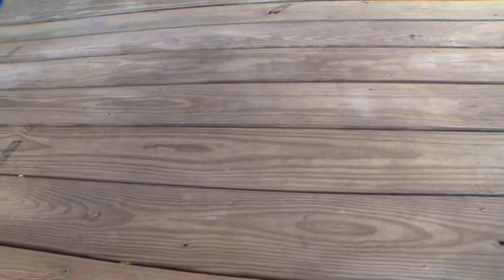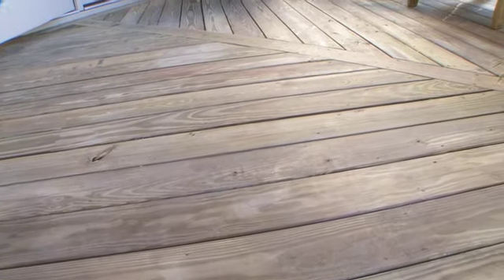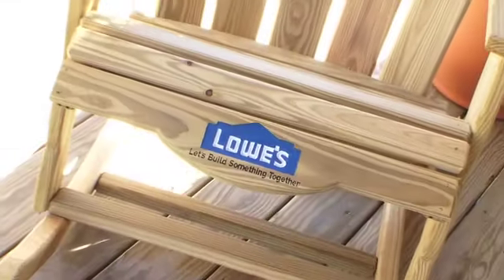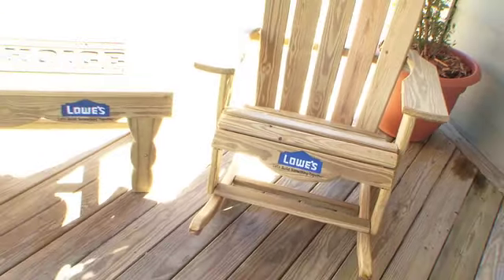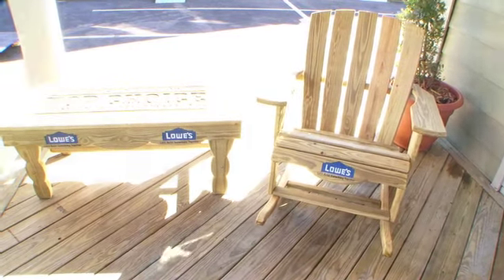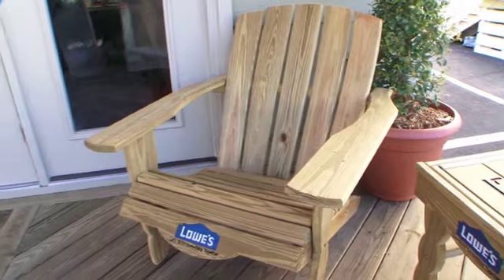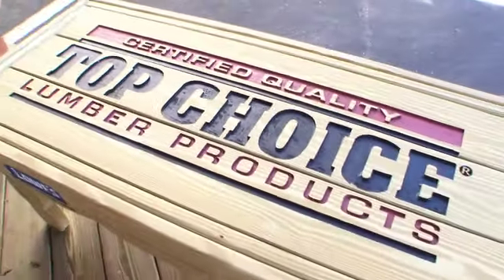SV11 - Viance - Lowes Top Choice v1 - 480p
Viance - Lowes Top Choice v1 - 480p